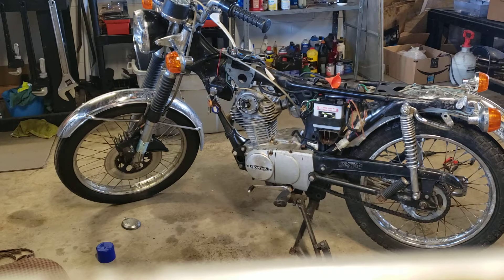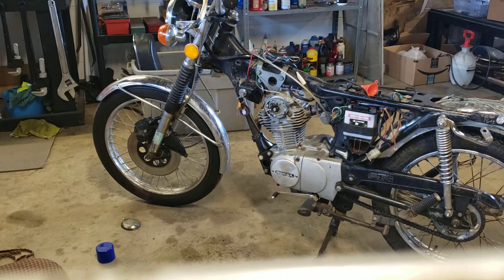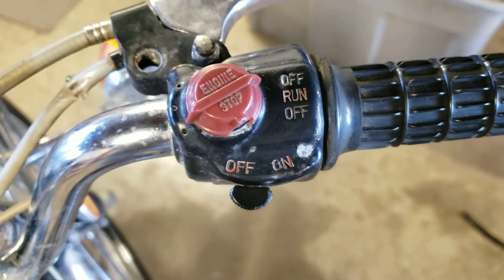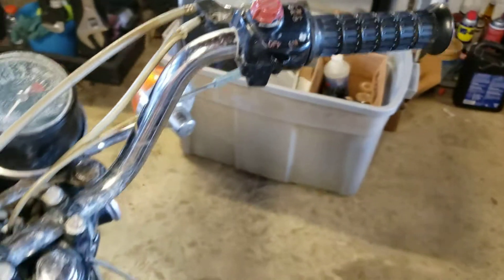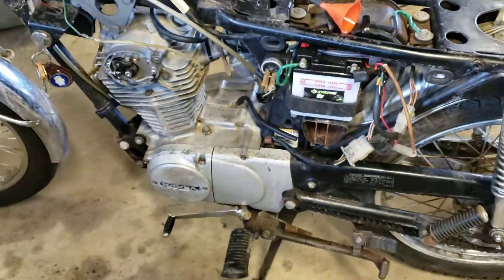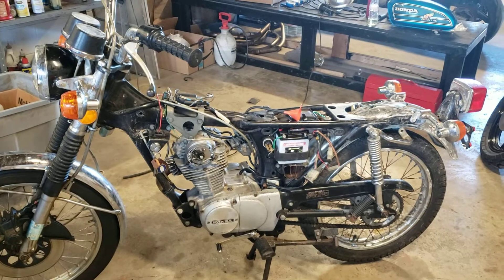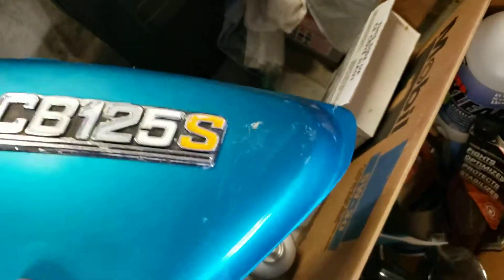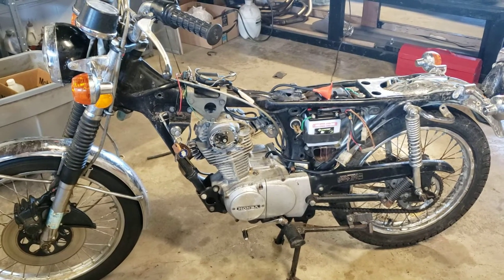Pt3: 1975 Honda CB125s First Start in 15 years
75' CB 125s revival by Dragon Worx